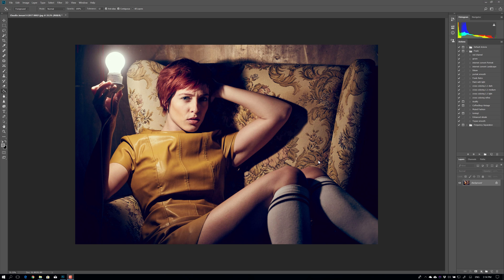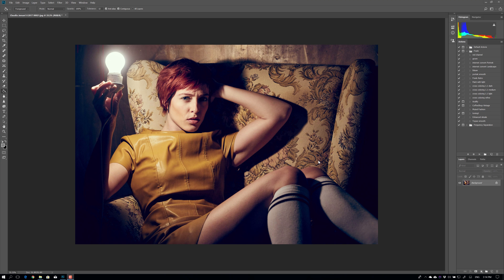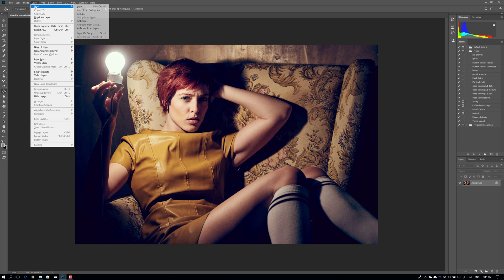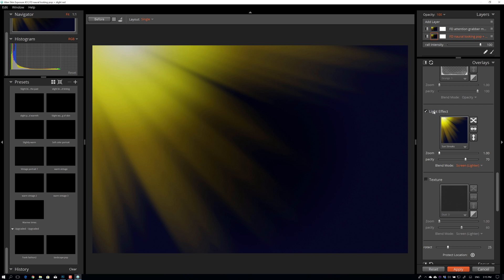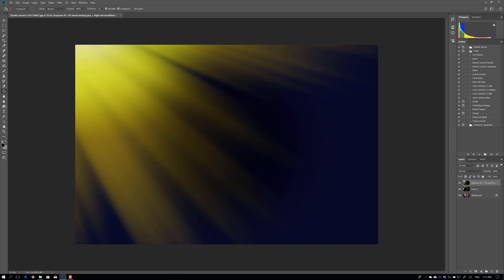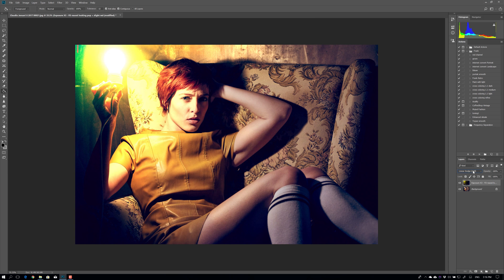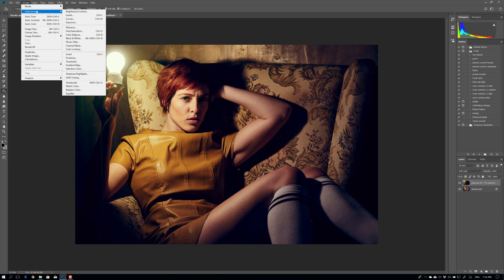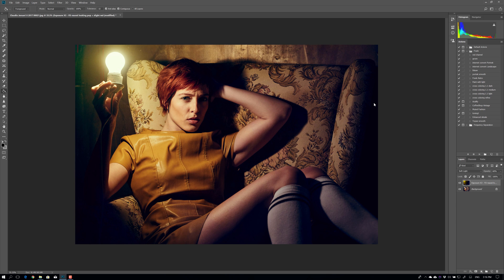Photoshop tip : Cool tinting technique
In this Digital classroom tip we take a look at a really cool tinting technique which will give you some really unique results.

we really appreciate the help and support